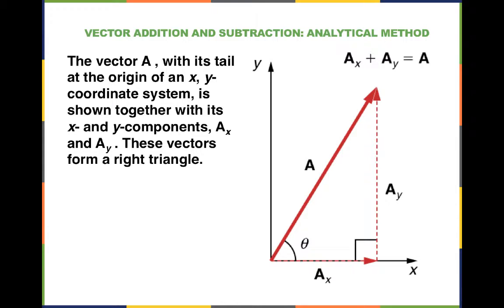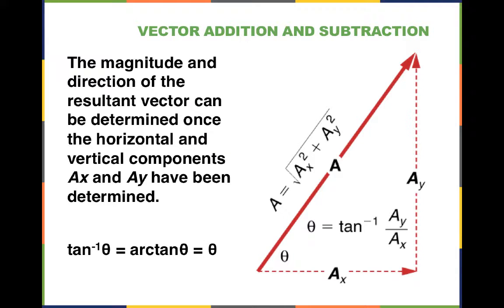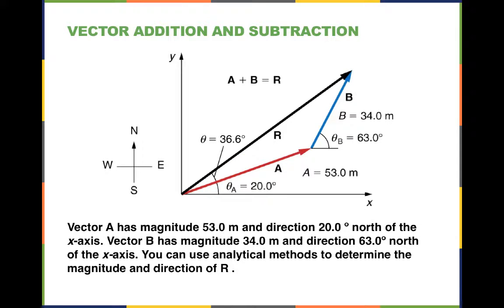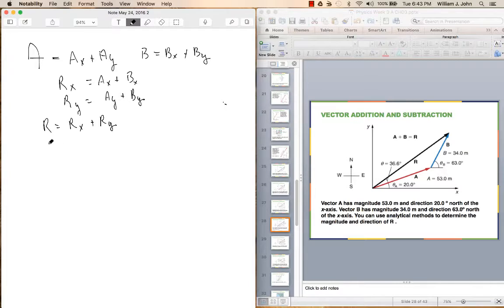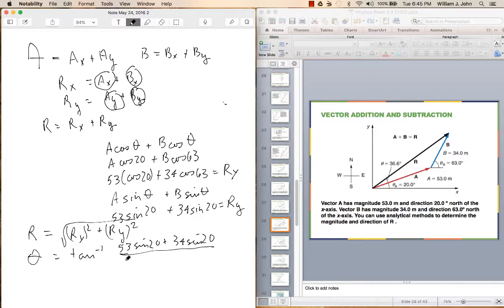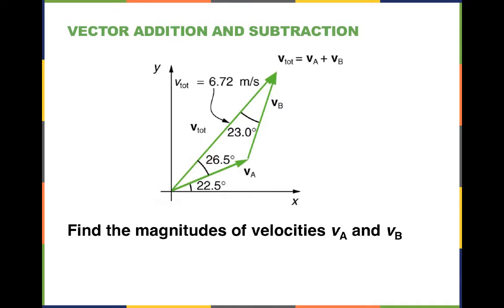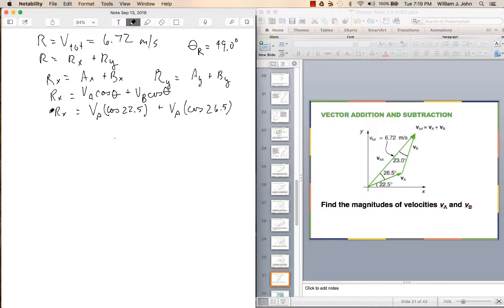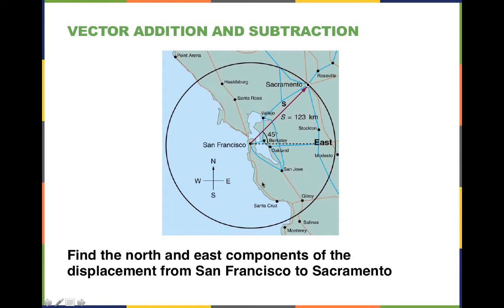Physics week 3 A 2